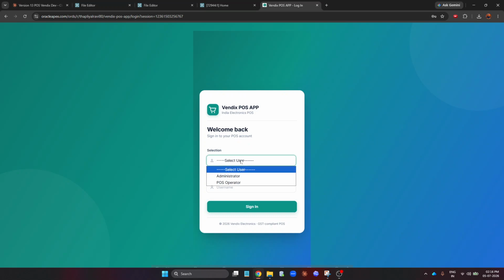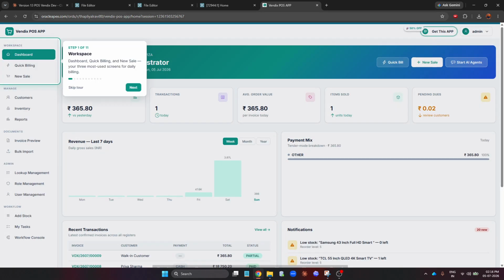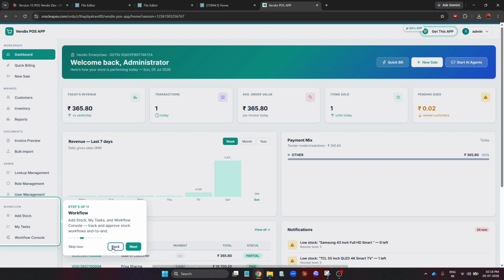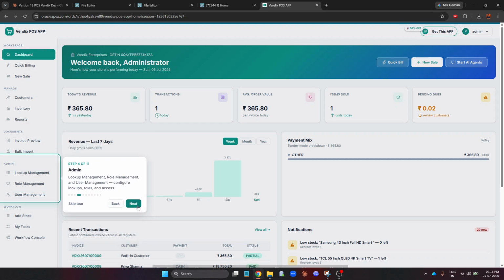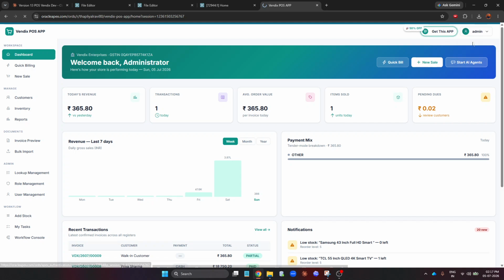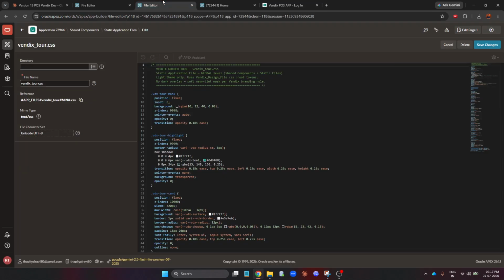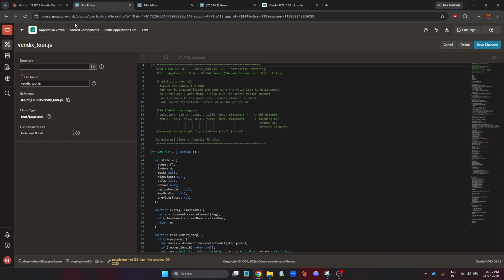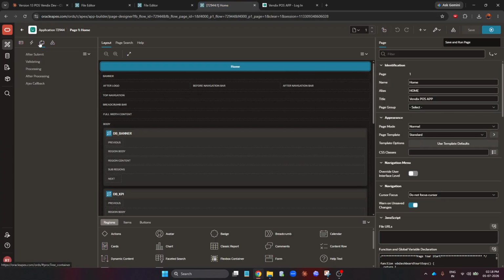🎯 Build a Native Guided Product Tour in Oracle APEX 26.1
One of the biggest problems with enterprise applications is that users often never discover their most valuable features.

Instead of relying on documentation or expensive third-party onboarding tools, I built a fully native guided product tour directly inside my Vendix POS application using Oracle APEX.

The best part? No plugins. No third-party libraries. No licensing cost.

Here's what it does 👇

🎯 Highlights navigation menus, dashboard KPIs, and the flagship AI Agent button step by step
🔁 Automatically launches once per user login and can be replayed anytime using a header button
🛑 Includes a built-in global kill switch to instantly enable or disable the tour without redeployment
♿ Fully accessible with keyboard navigation and screen reader support

Built entirely with:
✅ Oracle APEX 24.1
✅ Dynamic Actions
✅ Static Application Files
✅ Vanilla JavaScript
✅ PL/SQL

🎥 The video walks through the complete implementation, architecture, and code behind the solution.

🎯 Book a 1-on-1 Mock Interview with Ravindra Thapliyal
Oracle ACE Associate — real APEX interview simulation,
structured feedback on your answers, communication gaps,
and knowledge areas before your actual interview:

This series is for Oracle APEX developers, students, freelancers and enterprise
teams who want to learn professional Oracle APEX 26.1 development through a
real-world project. We cover Oracle APEX UI/UX design, CSS architecture, PL/SQL
dynamic content, RBAC from scratch, GST billing logic, Oracle ADB setup,
authentication, and AI-assisted Oracle APEX development using Claude.

If you are learning Oracle APEX from scratch, building your first enterprise
application, preparing for an Oracle APEX interview project, or looking for the
best Oracle APEX tutorial for 2025 — this series is built for you.

👨‍💻 About Ravindra Thapliyal

Ravindra Thapliyal is an Oracle ACE Associate with 6+ years of professional
Oracle APEX development experience. He runs the Oracle APEX Tutorials YouTube
channel (2,200+ subscribers) and manages a LinkedIn Oracle APEX community of
900+ members.

This channel focuses on:
✔ Oracle APEX Real-World Project Development
✔ Enterprise UI/UX Design in Oracle APEX
✔ AI + Oracle APEX Integrated Workflows
✔ PL/SQL, Oracle Database & ADB
✔ Oracle APEX CSS Architecture & Design Systems
✔ Career-Focused Oracle APEX Skill Building

💬 Drop your questions, feedback and bug reports in the comments.